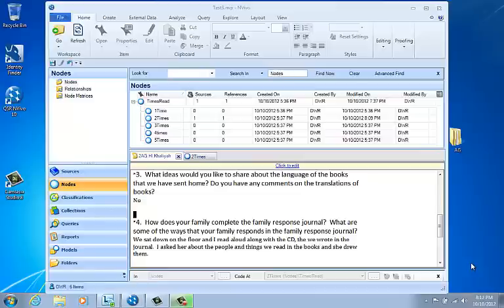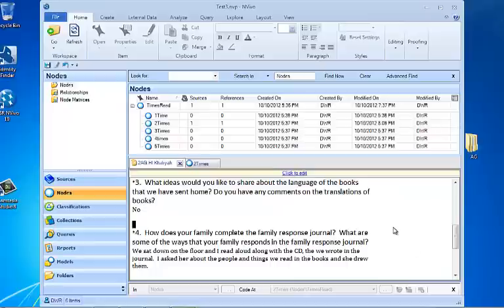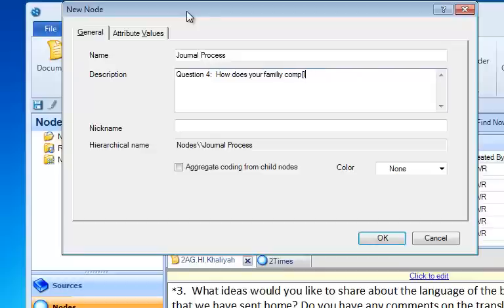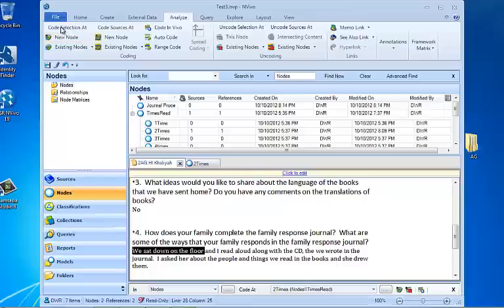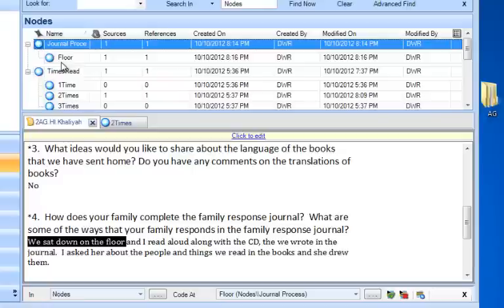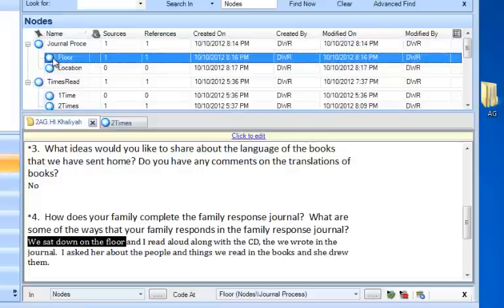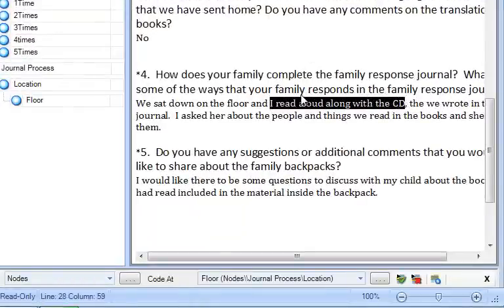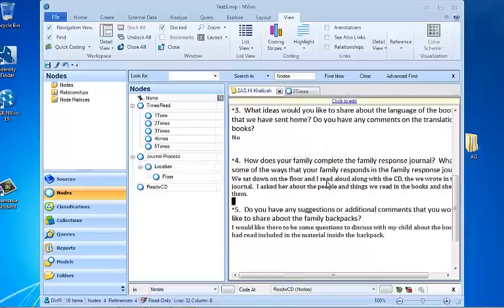NVivo 10 Coding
This video demonstrates some ways to use NVivo10 qualitative data analysis software to create "nodes" (categories) and to code to those nodes.